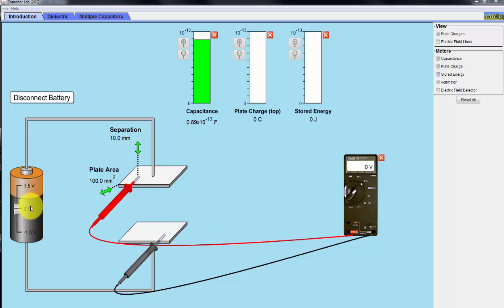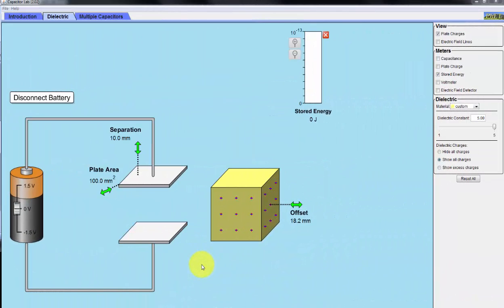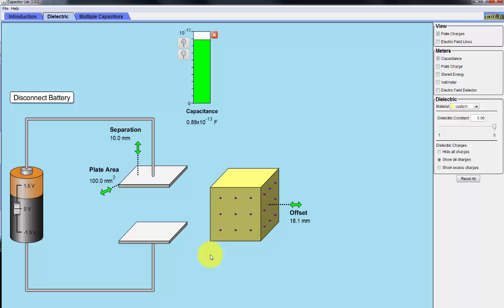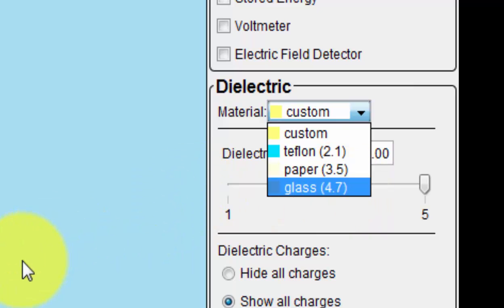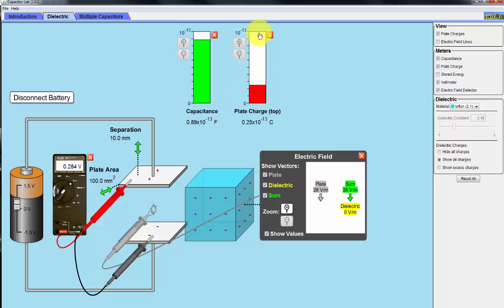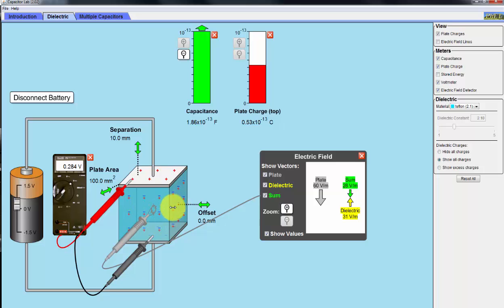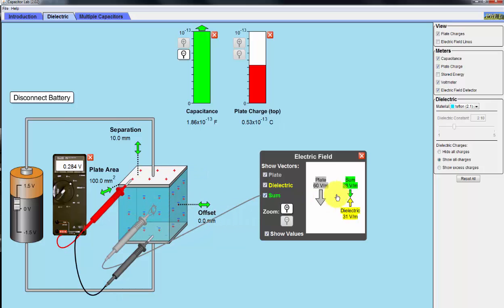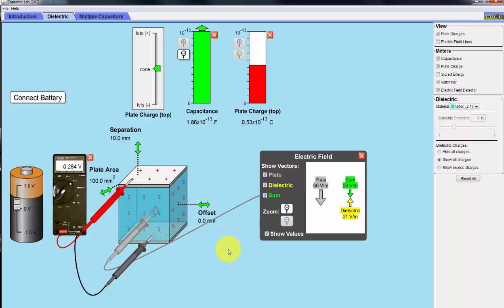PHET Simulation: The Capacitor and Its Dielectric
A PHET Simulation on the capacitor and the effects of a dielectric on  the capacitance.